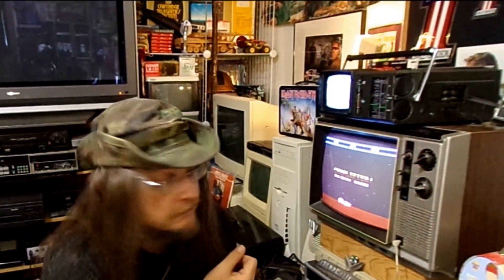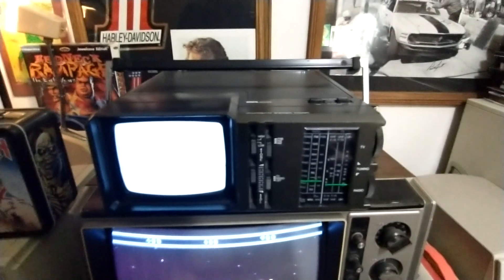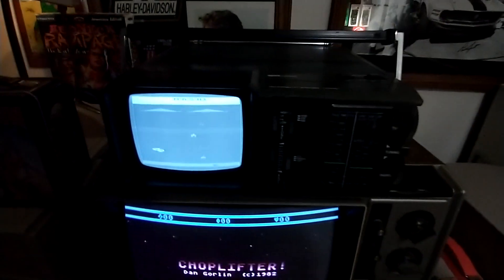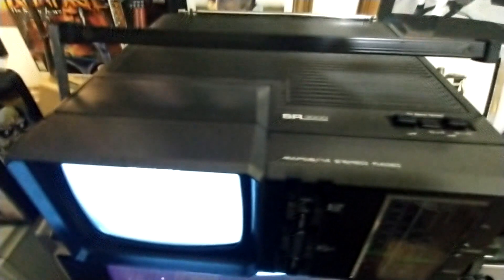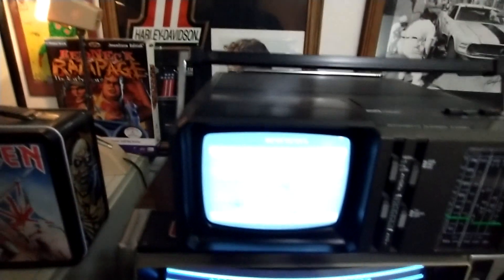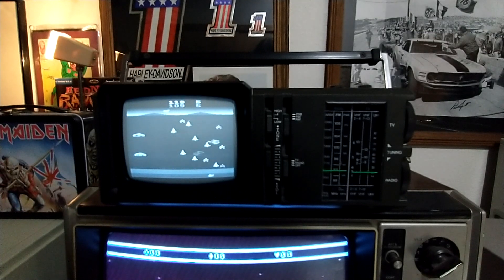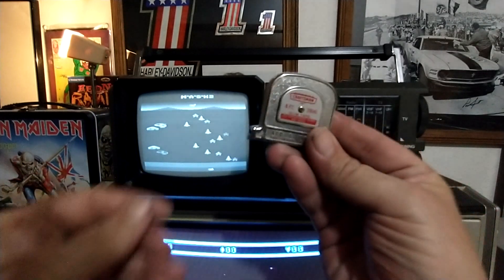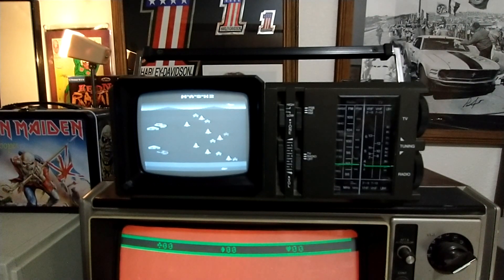Playing Atari on 5 Inch Sears SR 3000 Combo TV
Playing Atari on 5 Inch Sears SR 3000 Combo TV my friend rescued from the trash.